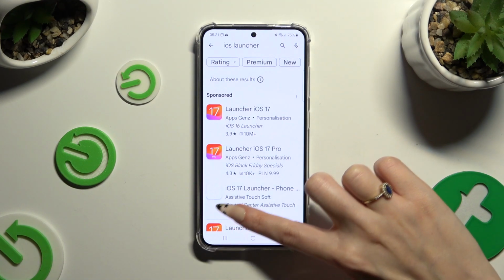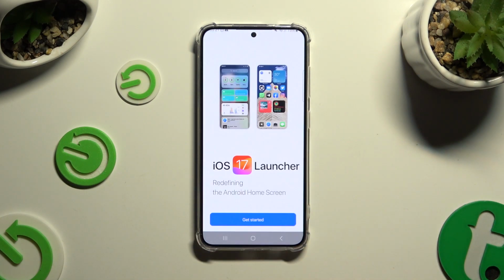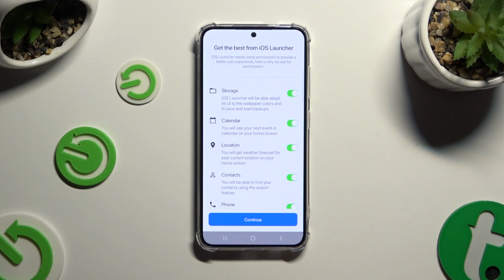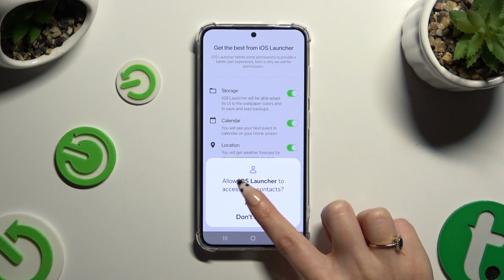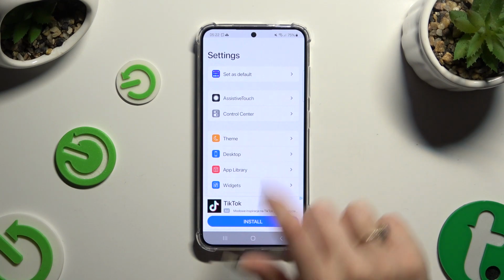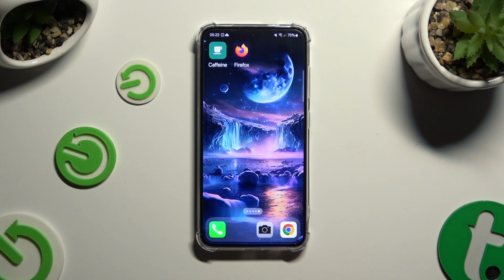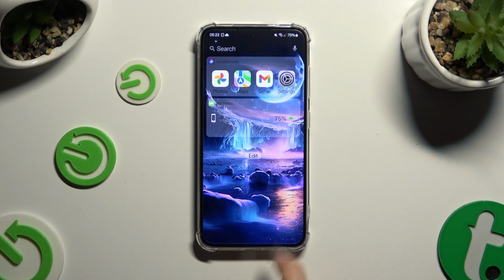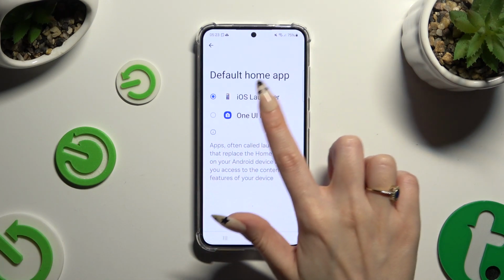How to Download & Apply iOS Launcher on SAMSUNG Galaxy S24?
Aside from its unique display technology and easy-to-use interface, the Samsung Galaxy S24 is a versatile device. With this tutorial, users will learn how to install an iOS launcher on the SAMSUNG Galaxy S24, allowing them to enjoy an iOS-like interface on their Android device. As the iOS launcher mimics the aesthetics and functionality of iOS, it provides a fresh, engaging user experience.

What are iOS launchers, and how do they alter the interface of an Android device like the SAMSUNG Galaxy S24?
Where can I find reputable iOS launcher apps for download?
Can I revert to the original Android interface after applying the iOS launcher?
Are there specific system requirements or compatibility considerations when downloading an iOS launcher for the SAMSUNG Galaxy S24?
How do I ensure that the iOS launcher is set as the default launcher on my device?